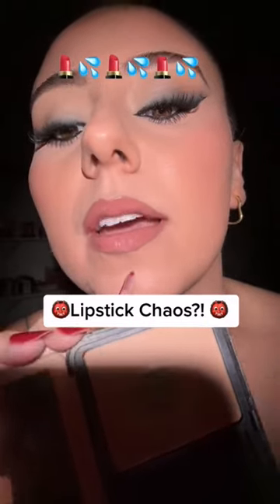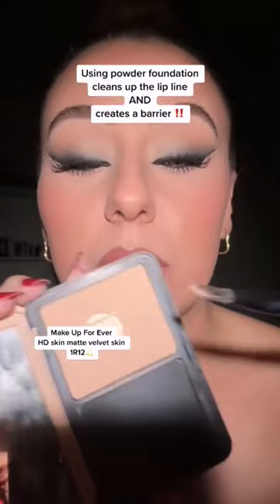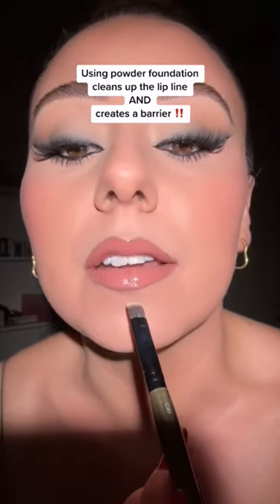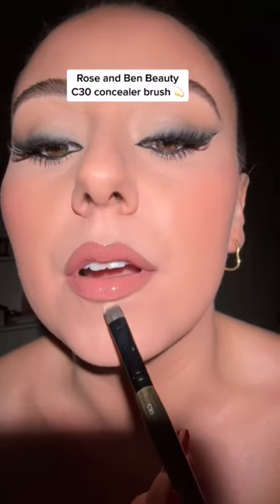Try this! It creates a barrier ❌💦💄